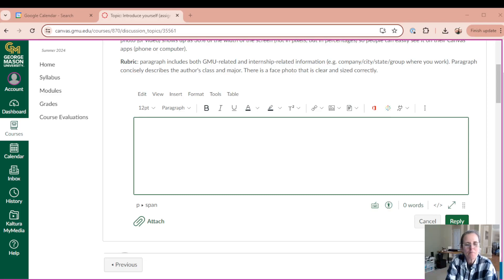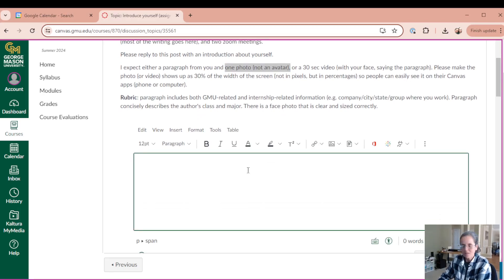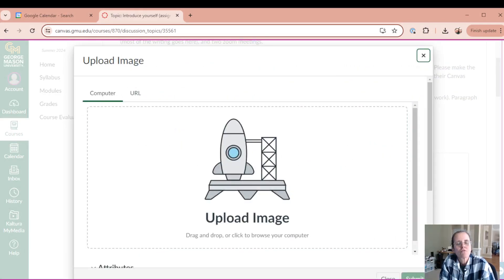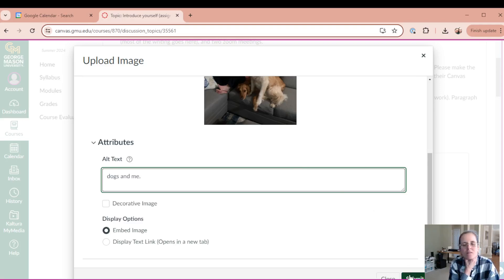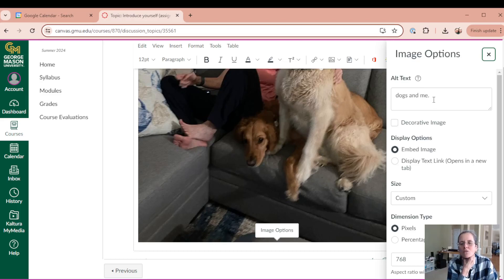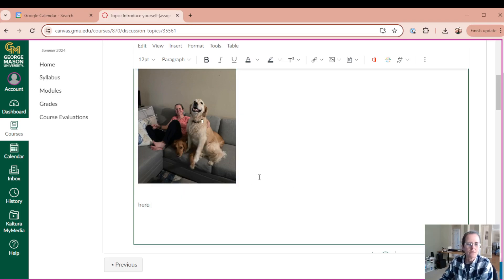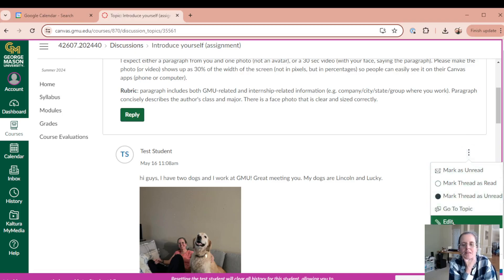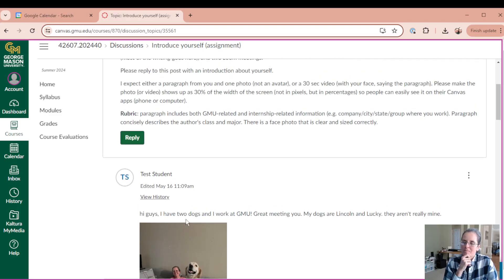How to embed images and change image size in a Canvas discussion board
ECE395 - first assignment - How to embed images and change image size on Canvas